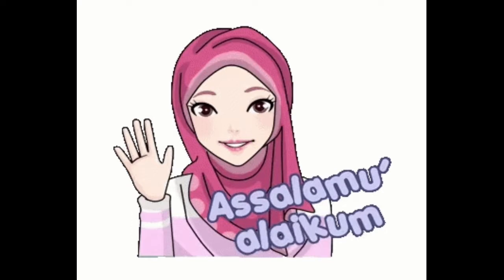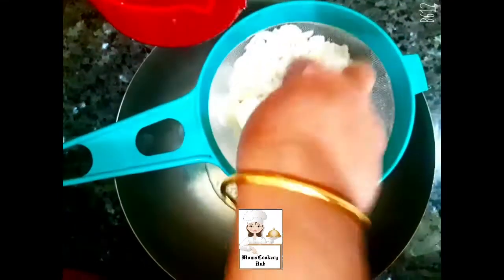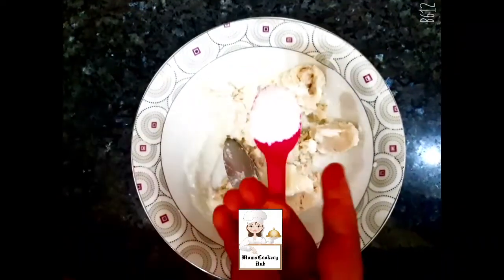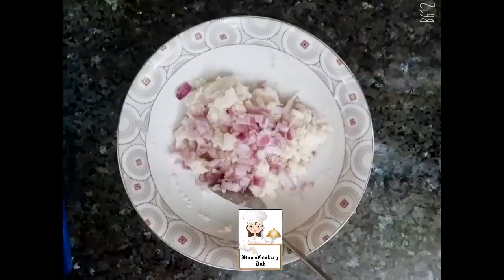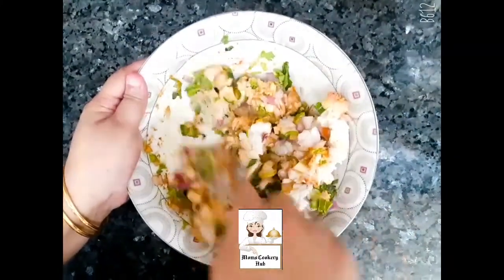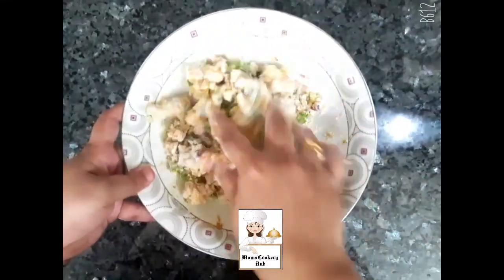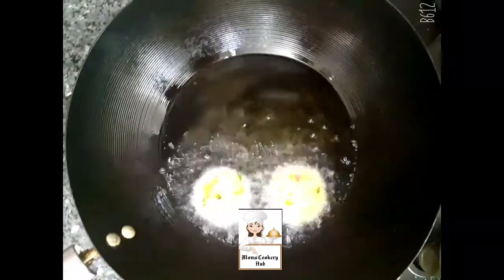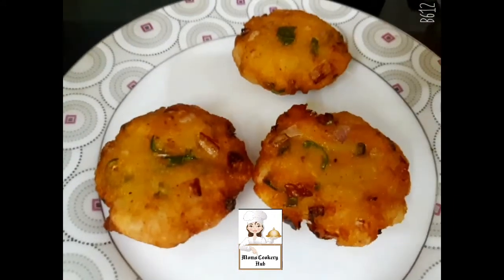എളുപ്പത്തിൽ വീട്ടിൽ ഉള്ള സാധനങ്ങൾ കൊണ്ട് ഒരു പലഹാരം ഉണ്ടാക്കി നോക്കു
Sometimes you have craving for eating spicy and crunchy snacks and you dont find anything ready to eat at home. Here is a simple and easy recipe with ingredients always in ur pantry.  you can make it ready jus in minutes. Try making it let me know the feedback